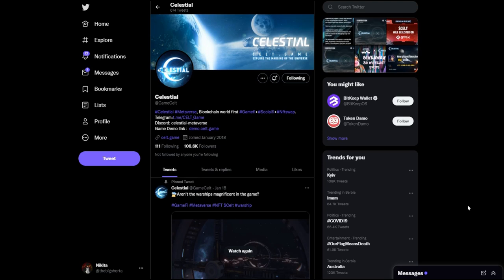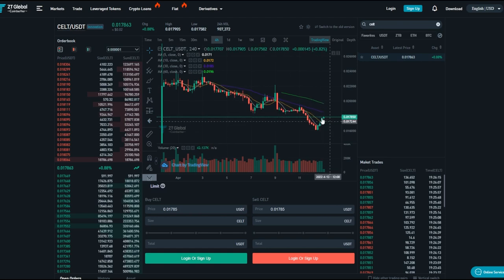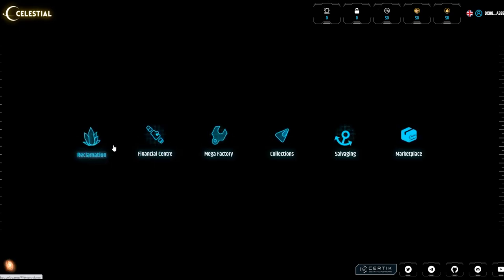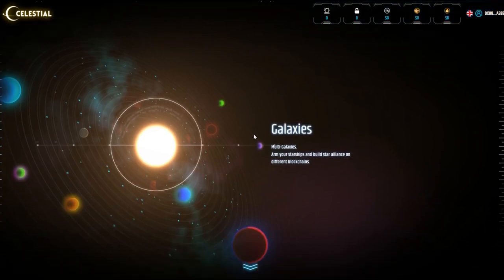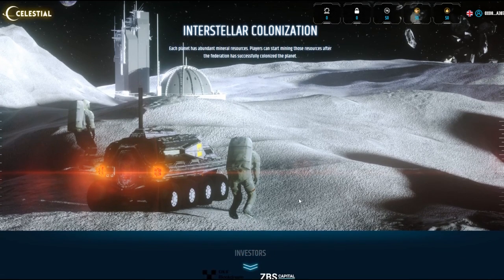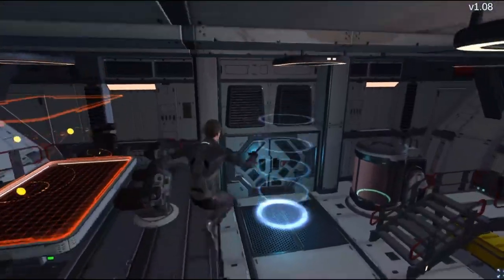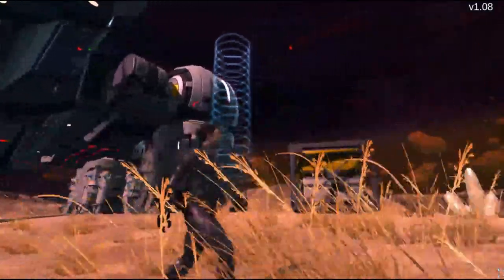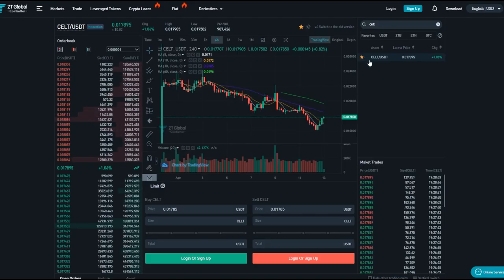What is Celestial ($CELT) crypto metaverse game? Introduction & analysis + Game demo | ZT Global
Celestial is a multichain metaverse video game that unfolds across the broad universe in which players can colonize planets, harvest resources, form alliances with other commanders and engage in intergalactic warfare. Celestial's native currency is CELT, it facilitates the concept of ‘Play to Earn’. Like other blockchain games, items, resources, weapons and territory are represented by tradable NFTs, providing additional opportunities for players to earn revenue. Celestial's NFT ecosystem features an open-source marketplace and an asset creator tool. The game also extends the management to the players through DAO. The founder of Angry Birds, Peter Vesterbacka is the senior consultant of the game.

💸Sign up on ZT Global exchange and start trading cryptocurrencies.

RISK STATEMENT– The trading of cryptocurrencies has potential rewards, and it also has potential risks involved. Trading may not be suitable for all people. Anyone wishing to invest should seek his or her own independent financial or professional advice.